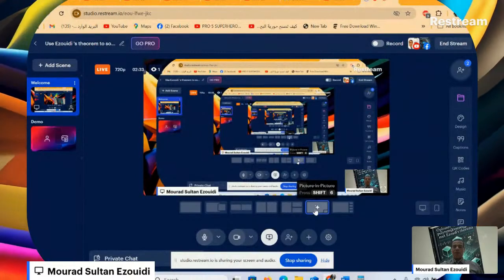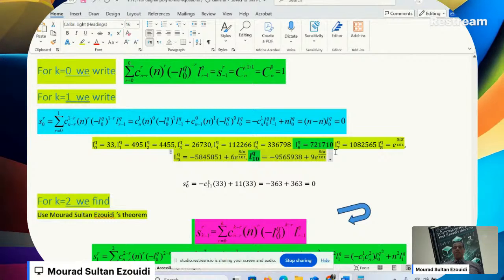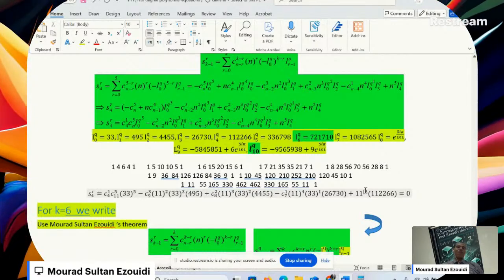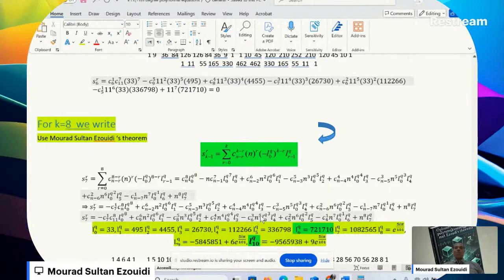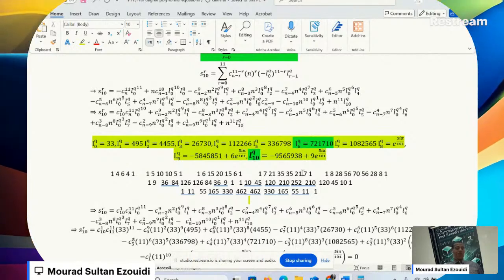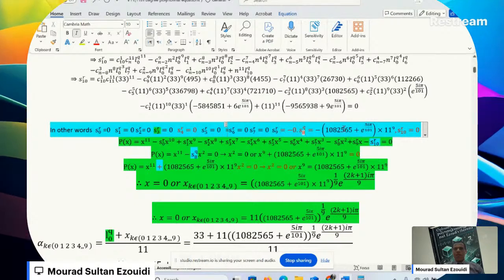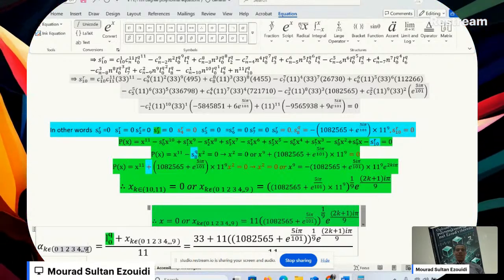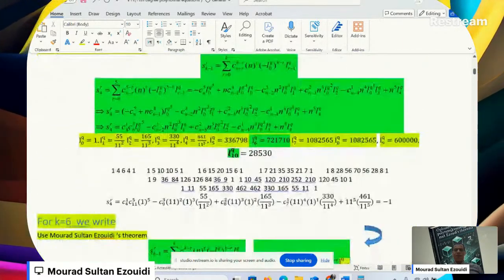Use Ezouidi 's theorem to solve the 11th degree polynomial equations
Today, we have the honor to explore a groundbreaking advancement in the field of algebra, presented by Professor Mourad Sultan Ezouidi — a mathematician whose deep research into polynomial equations has led to powerful new methods of solution.

Contrary to the classical conclusion of Abel's Theorem, which states that there is no general solution by radicals for polynomials of degree five or higher, Professor Ezouidi introduces a novel theoretical framework that allows the exact solution of specific high-degree polynomial equations — including those of degree eleven and beyond.

Using what is now known as Ezouidi's Theorem, we approach the following 11th-degree polynomial: